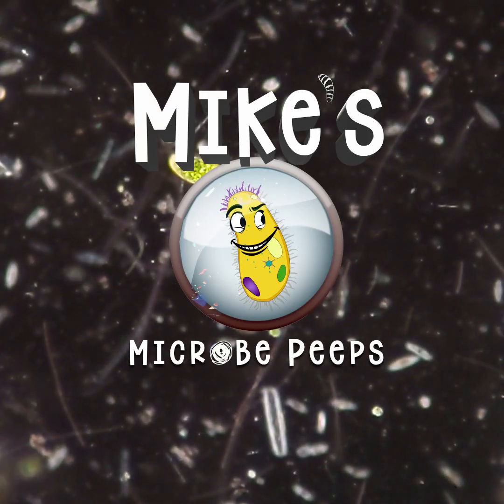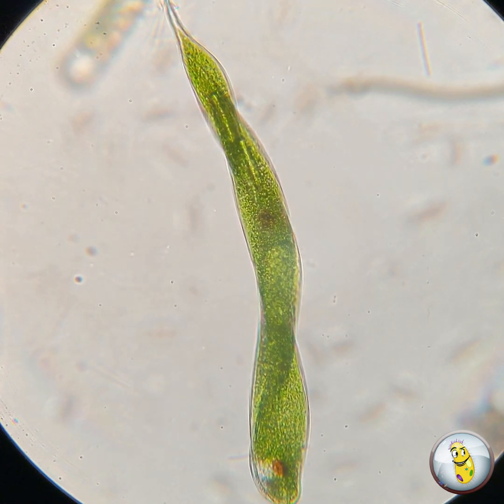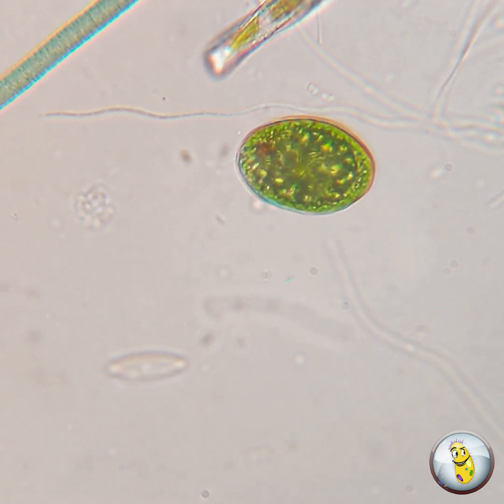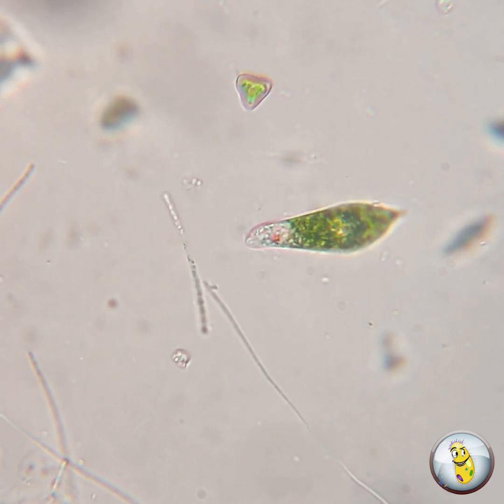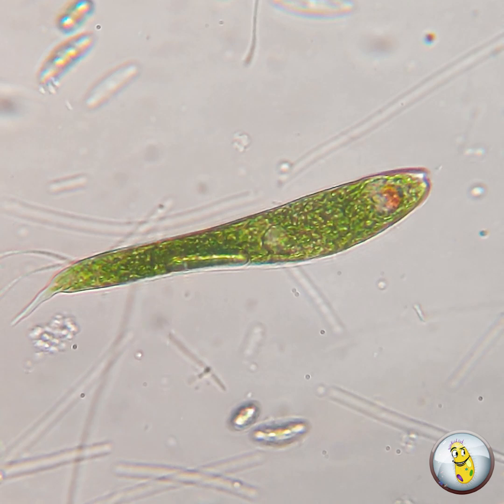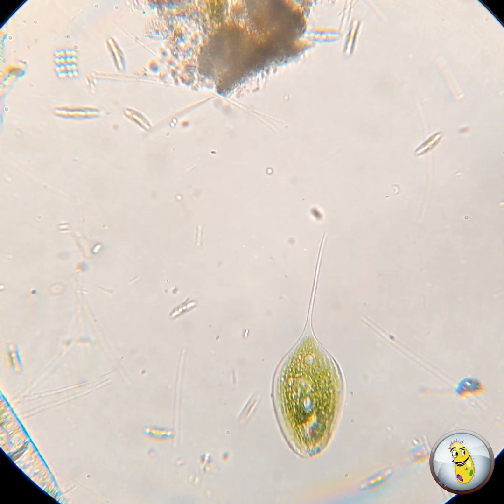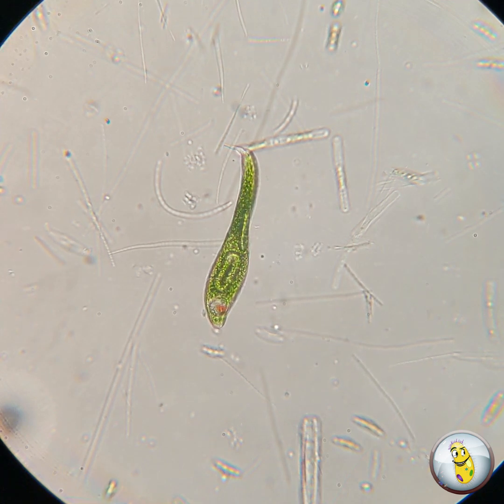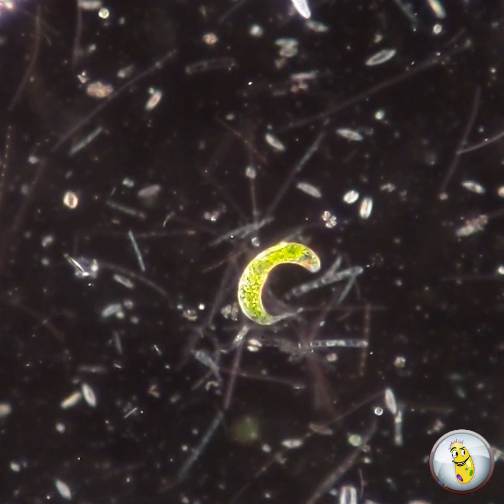Euglenoids - Plants? Animals? Planimals?!?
This video is about a group of single-celled microorganisms called euglenoids.  Euglenoids do photosynthesis, like plants.  This video discusses some other similarities and differences between euglenoids and plants.